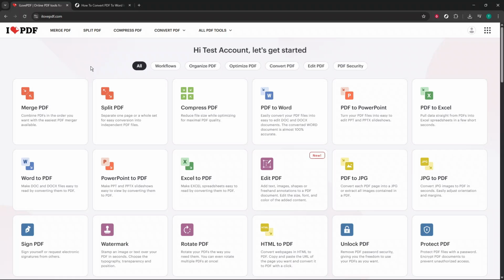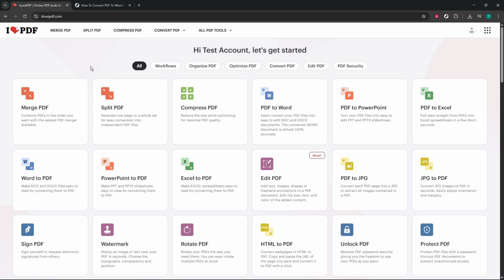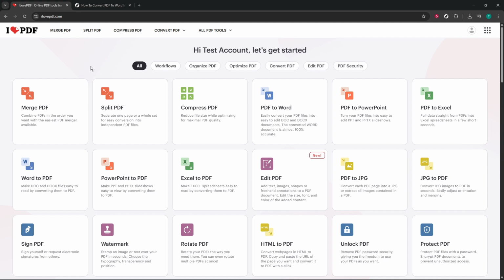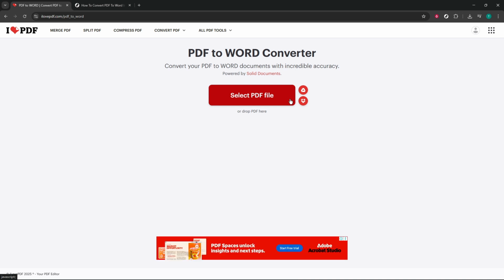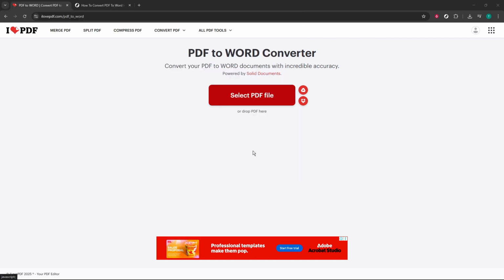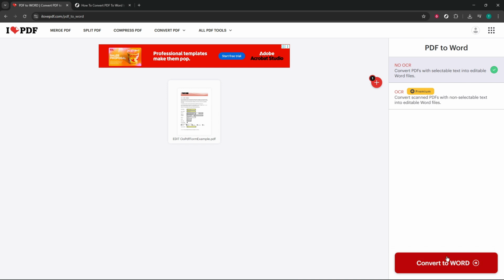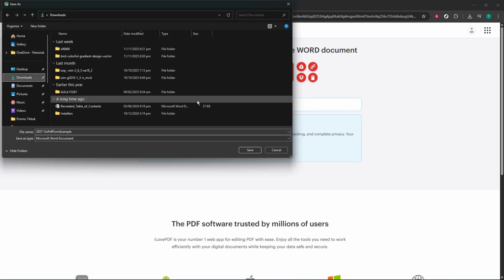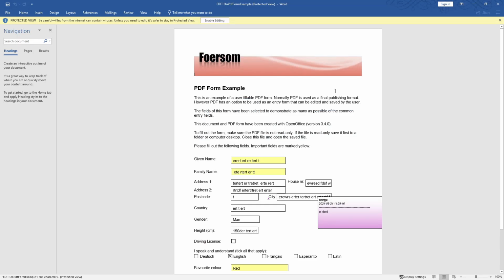How To Convert PDF To Word In ILovePDF (2026 Guide)